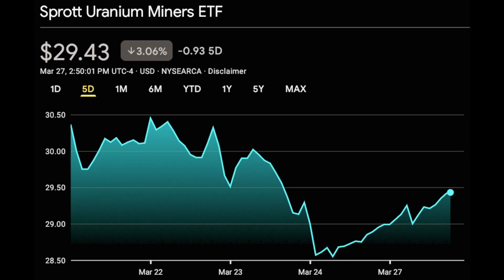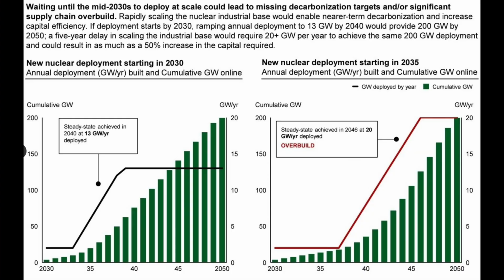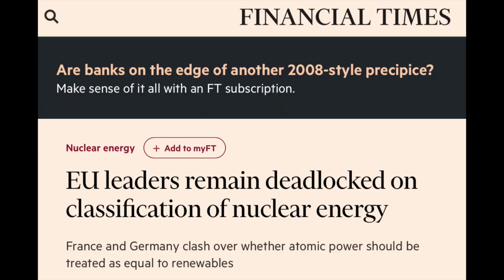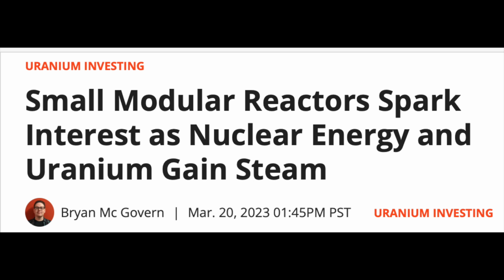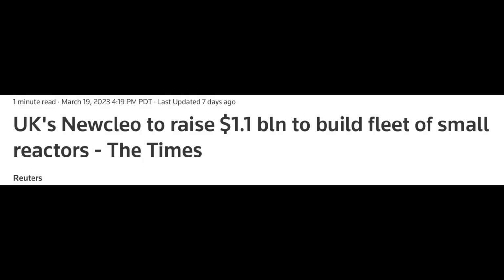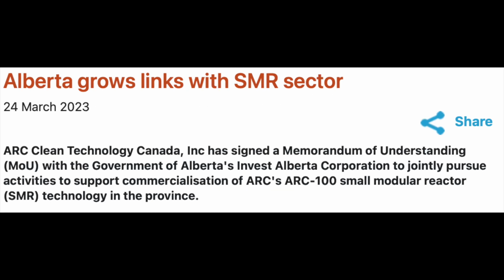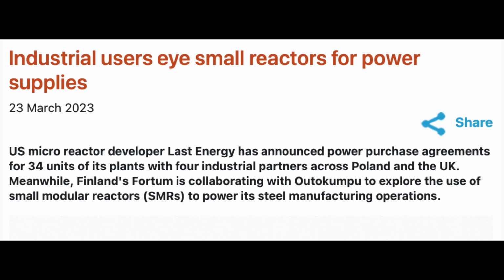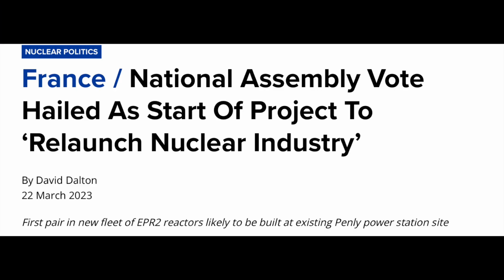🚨NUCLEAR NEWS EP. 72 - BIGGEST NEWS WEEK FOR SMR TECHNOLOGY EVER?🔥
Always make sure to:
Do your own due diligence and research. If you decide to buy or sell anything, that is entirely your decision and your decision alone.
NEVER Trade/Invest based on other people's opinions. This is NOT financial or investment advice. Please seek a professional for financial or investment advice.